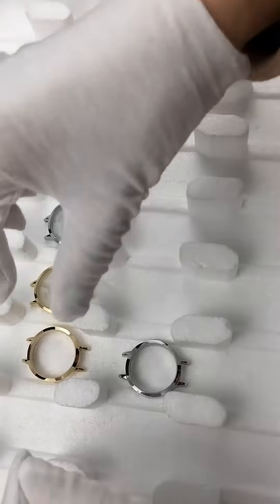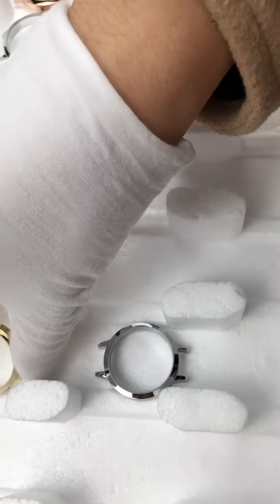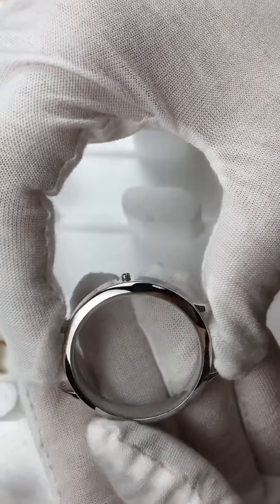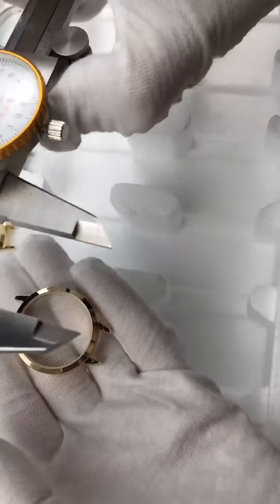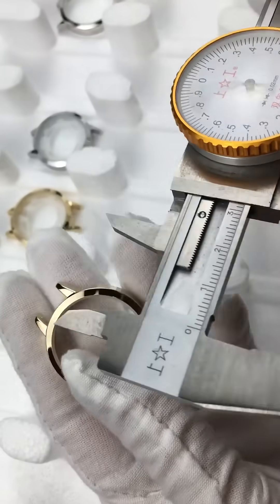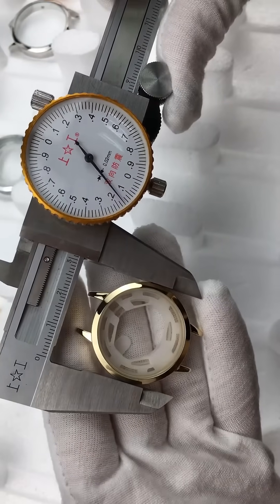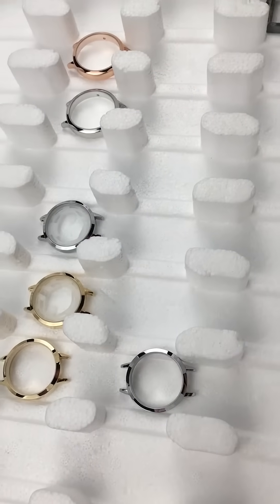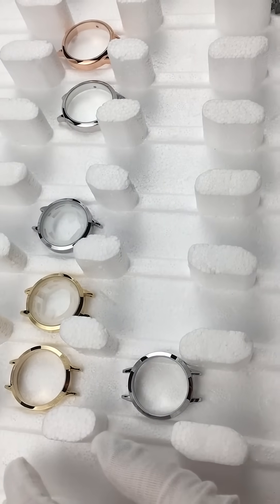Do you want to see the watches case, yes! only watch case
watch company.